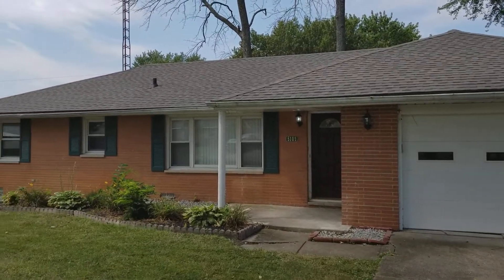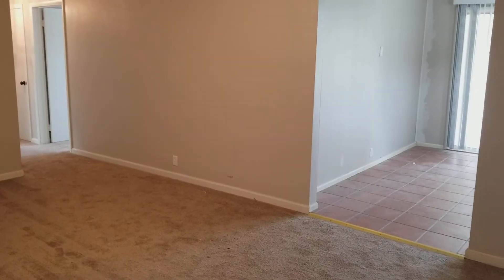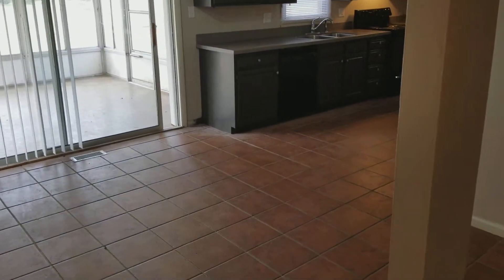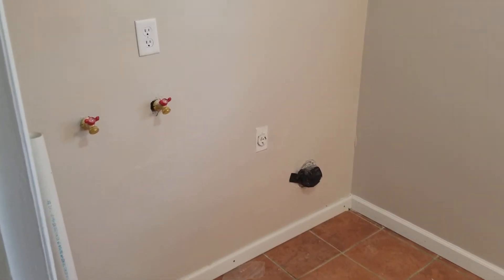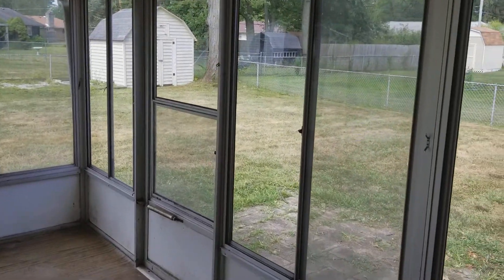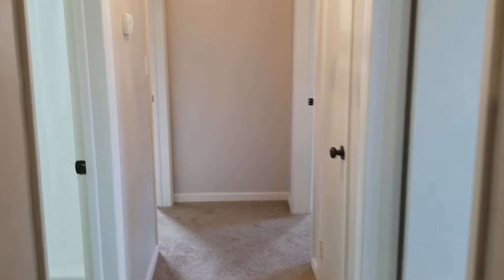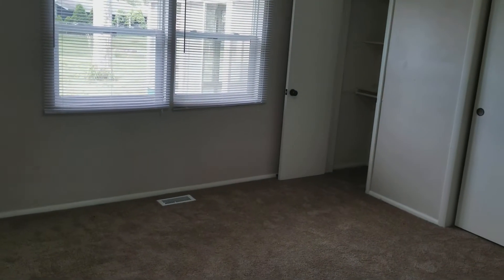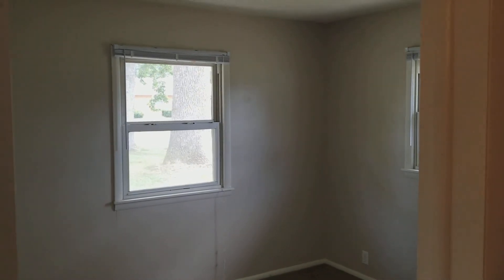5109 S Breezewood Drive, Muncie, IN